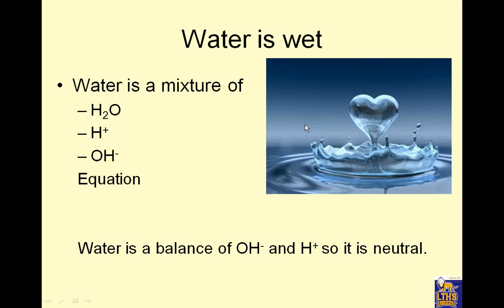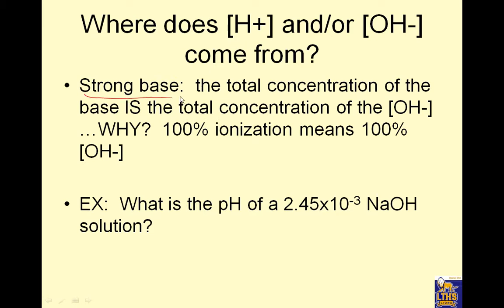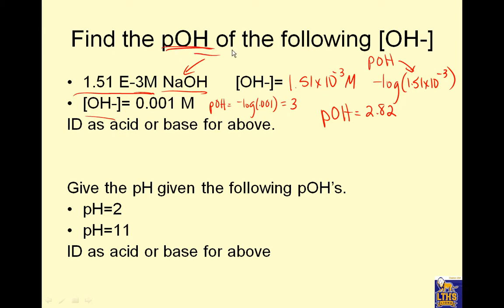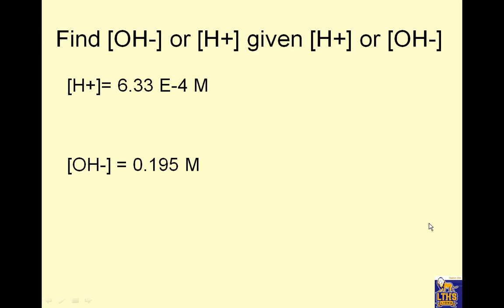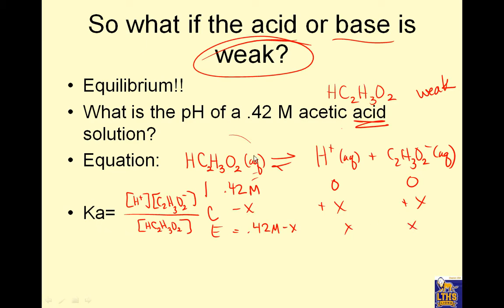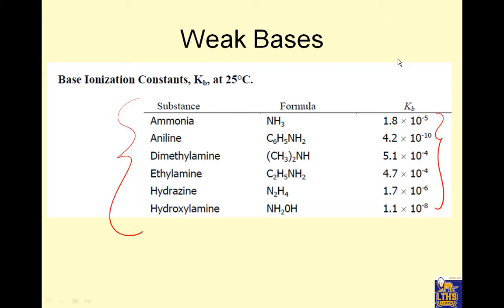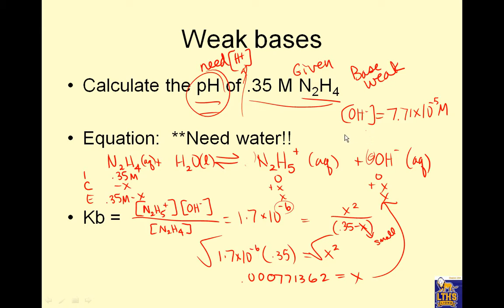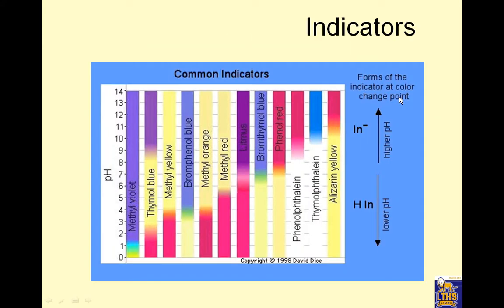LTHS CHEM PPT 13 2 pH calcs strong and weak indicators 13 14